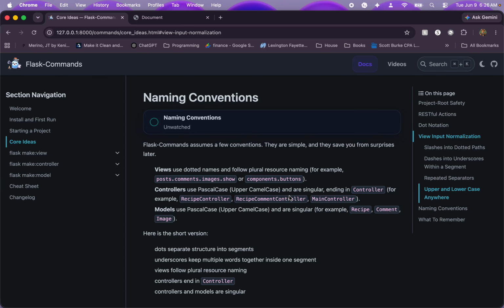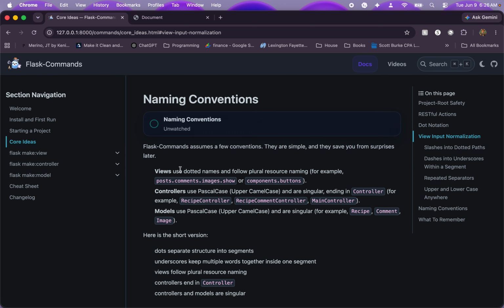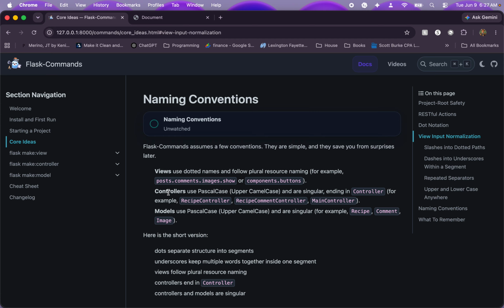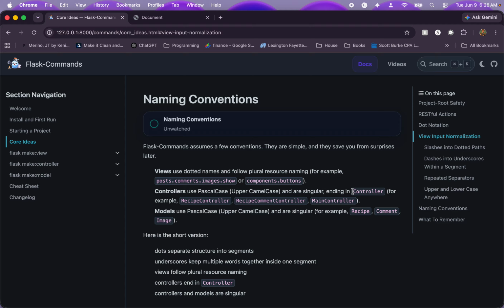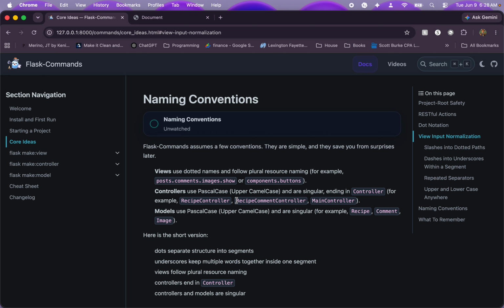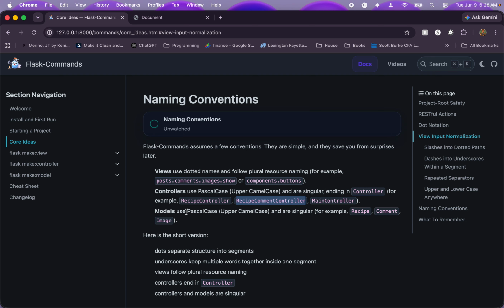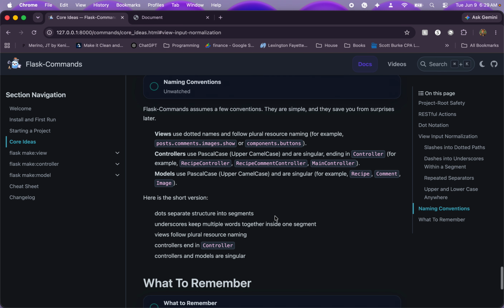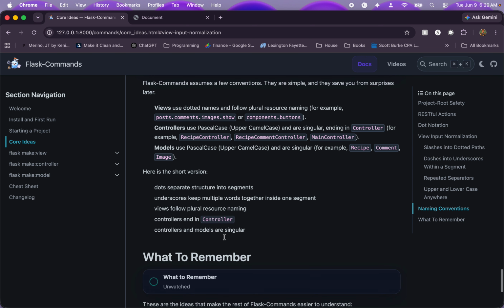Flask Commands Part 20 Naming Conventions - version 03x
🏷️ Naming conventions in Flask-Commands! 🐍📁

In this video, Drew gives a quick overview of the naming conventions used throughout Flask-Commands. These conventions are simple, consistent, and designed to help your project structure explain itself. 🧭✨

For views, Flask-Commands uses dot notation. Each dot separates a segment, and resources are usually pluralized. That makes relationships easy to see right in the command. 🔵

Example:

`posts.comments.images.show`

That tells you the view is related to images, connected to comments, connected to posts, and the action is `show`. 📁🔗

For controllers, Flask-Commands uses PascalCase, also called upper camel case, and ends controller names with `Controller`. 🎮

Example:

`RecipeCommentController`

That name makes it clear this controller handles comments related to recipes. Clean, readable, and easy to recognize later. ✅

For models, Flask-Commands uses singular PascalCase without any extra suffix. 🧱

Example:

`RecipeShoppingList`

Models represent a single kind of thing in your application, so they stay singular. 📦

Drew also explains a few important rules:

🔵 Dots separate structure into segments
🔗 Underscores keep multiple words together inside one segment
📚 Views follow plural resource naming
🎮 Controllers end with `Controller`
🧱 Models are singular
✨ PascalCase keeps multi-word names readable

These conventions may seem small, but they make a huge difference when you come back to a project later and need to understand what connects to what. 🧠💻

This video covers:

🏷️ View naming
🔵 Dot notation
🎮 Controller naming
🧱 Model naming
🔗 Multi-word segments
📁 Relationship-based structure
🚀 Why consistency speeds up development

Good naming is part of good structure. Flask-Commands uses these conventions so your app stays readable, predictable, and pleasant to work in. 🐍⚡

00:00 - Naming conventions overview
00:16 - Views use dot notation
00:53 - Controllers use PascalCase
01:14 - Controllers end with Controller
01:30 - What controllers do
01:52 - Controller relationship naming
02:14 - Models are singular PascalCase
02:49 - Short list of naming rules
03:20 - Next: section recap